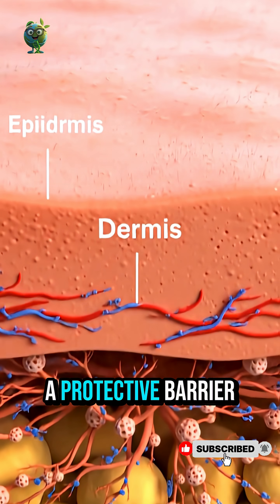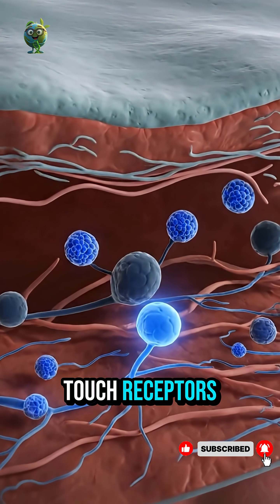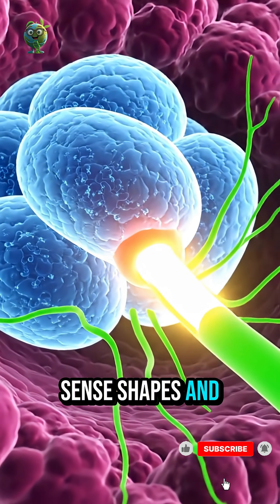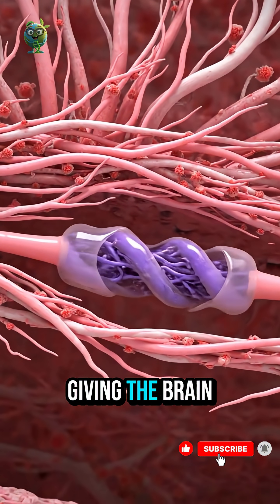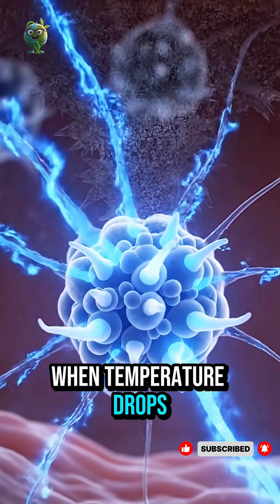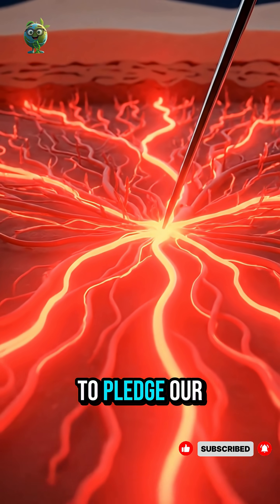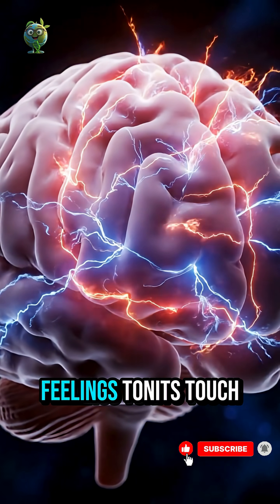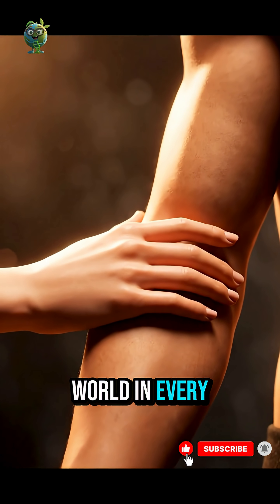Inside Human Skin: 3D Anatomy of Touch, Temperature, and Pain Receptors - EcoHuman ScienceLab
🌿 EcoHuman ScienceLab is a channel dedicated to exploring the fascinating connection between humans, nature, and science.
We bring you easy-to-understand science stories, curious facts about life and ecosystems, and cinematic 3D animated videos that inspire awareness, learning, and harmony with our planet.

🔬 What you’ll find here:
• Life science, biology, and environmental education
• Discoveries in nature, plants, and animals
• Human evolution, DNA, and the science of life
• Technology, sustainability, and the balance of ecosystems
• 3D science animations, mini-documentaries, and storytelling videos

🌎 We believe that “Science is the bridge between humanity and Earth.”
Join us on a journey of knowledge, wonder, and inspiration to understand the living world around us — and protect it for the future.

Exploring the harmony between humans, nature, and science through cinematic stories and 3D educational animations. 🌍💡
EcoHuman ScienceLab — Where Science Meets Nature.